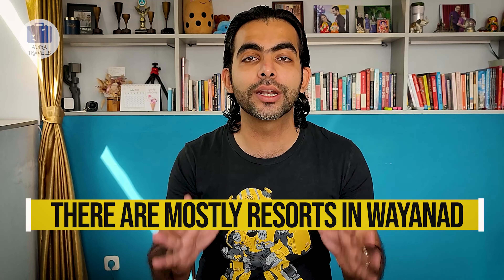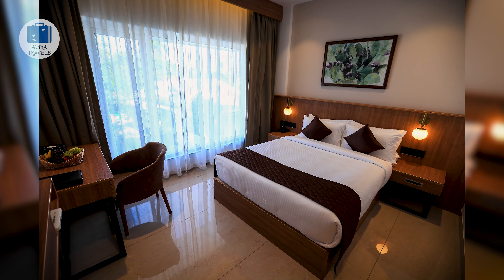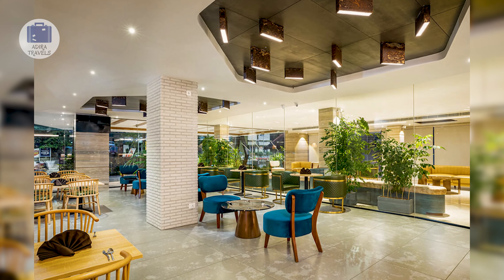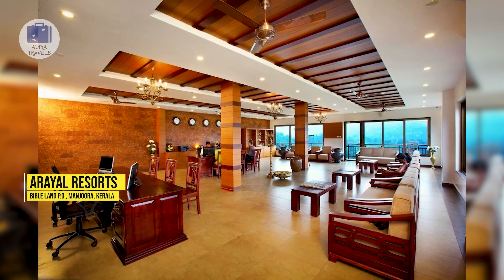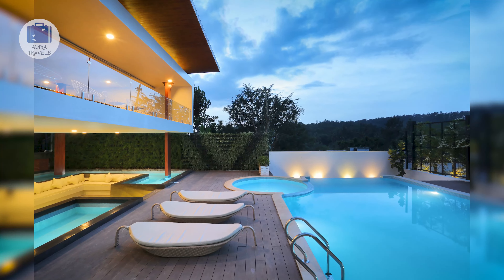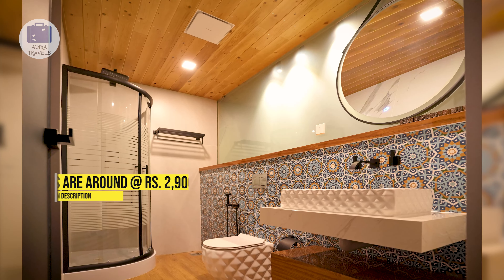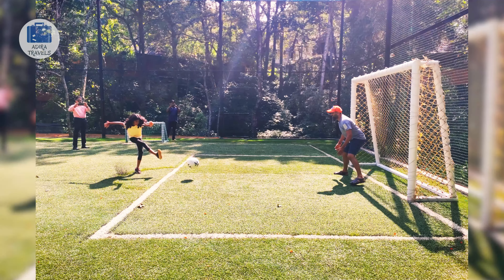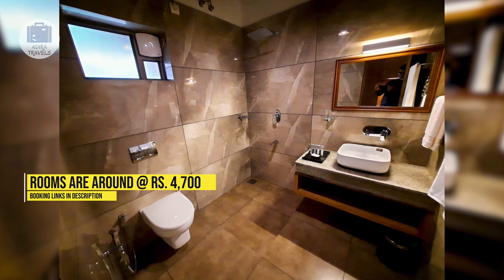Best Hotels At Wayanad | 5 Star Hotels In Wayanad | DISCOUNTED RATES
Best Hotels In Wayanad, Kerala. Room Prices, Hotel Price and Direct Booking for Best Hotel & Resorts In Wayanad. We Provide a List Of Hotels Which Provide The BEST Value For Money in Wayanad, Kerala, India.

We Provide The BEST HOTELS IN WAYANAD AT THE CHEAPEST PRICE In Our Hotel Booking Online App Below. This Video Will Give You A Short Wayanad Hotels Tour and Wayanad  Hotels Review. This is also one of The Most Famous Hotels in Wayanad for a Short / Long Holiday in This Beautiful City

Wayanad Cheapest Hotel Booking Codes:
Direct Online Booking - Direct Confirmation - Safe For Couples

Join our Mailing List SPECIALLY DESIGNED FOR INDIANS to get various Special Promos, Exclusive Deals and Free Hotel Stay

We are also planning to host an Open Trip to Bali this year. Join our Adira Family Mailing List to get Details Regarding our Bali Trip.

Wayanad is one of the major Holiday Destination in Kerala, especially since it is pretty close to Kozhikode / Calicut. Wayanad is famous for its beautiful weather, amazing tea plantation and relaxing ambience.

How to Reach Wayanad ?
The National Highway NH 212 Passes through Wayanad, It is located between Mysuru and Kozhikode.
The closest airport is in Kozhikode.